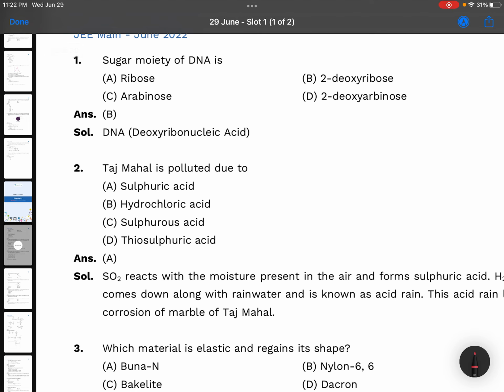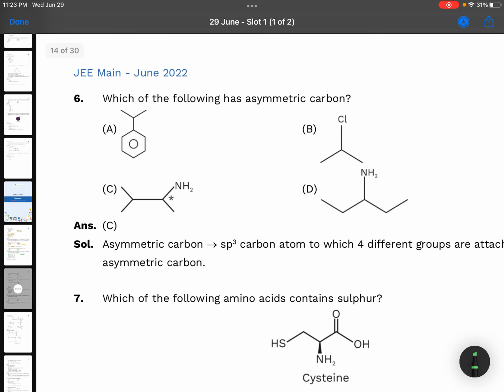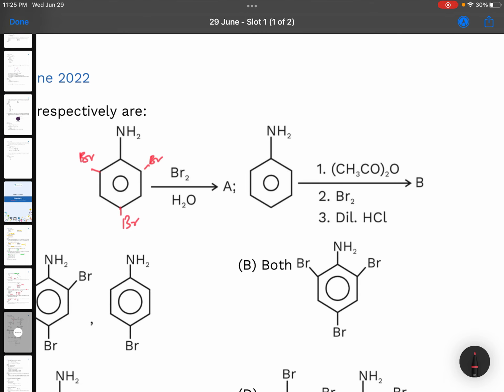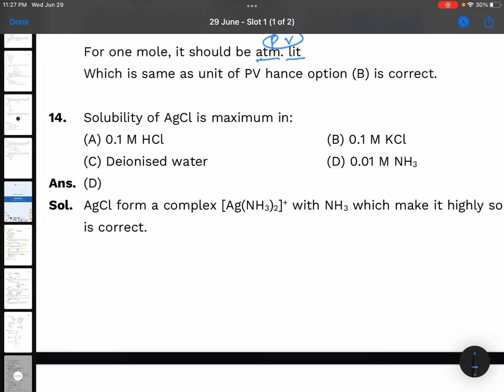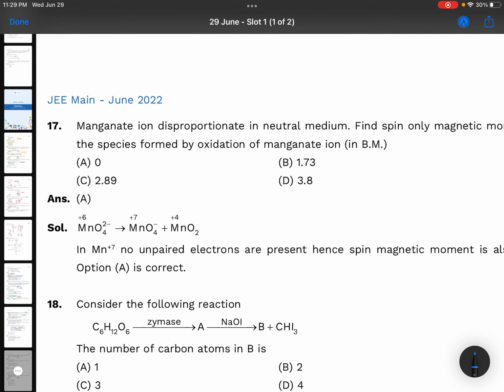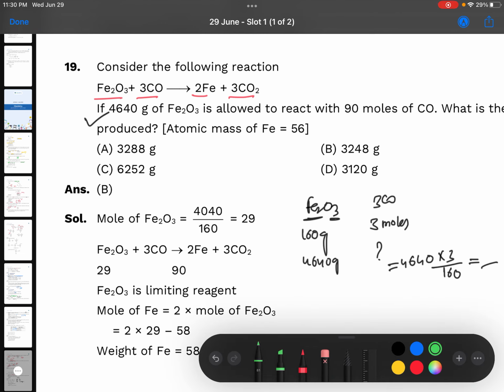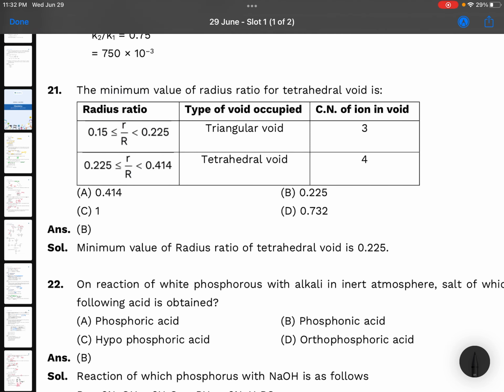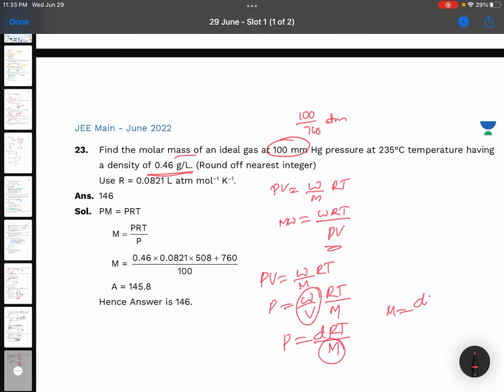2022 jeemainchemistry29june2022 shift 1